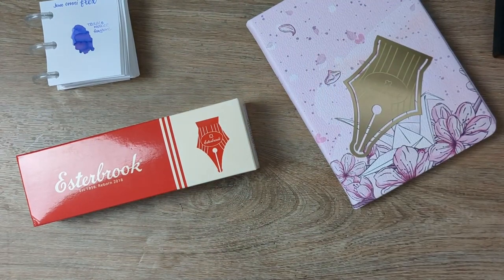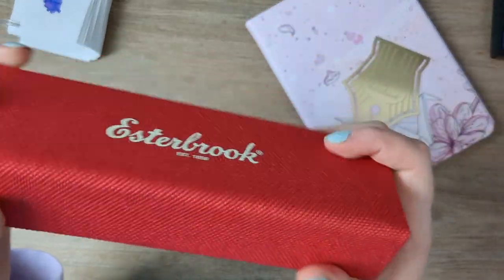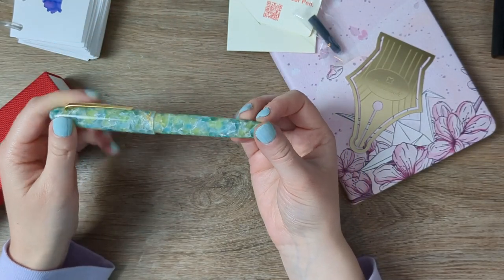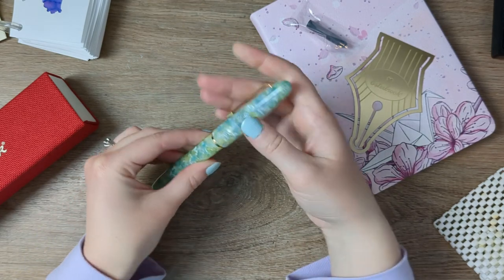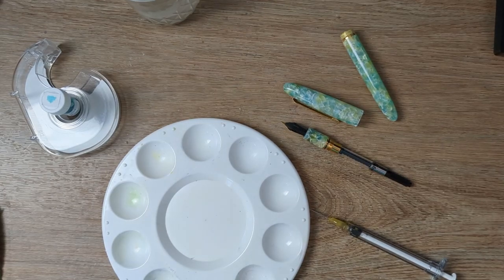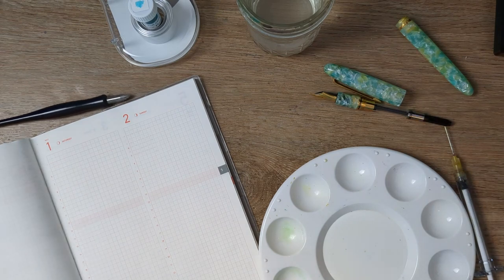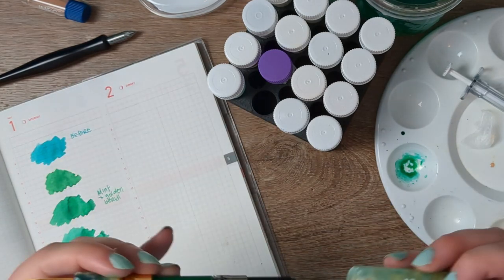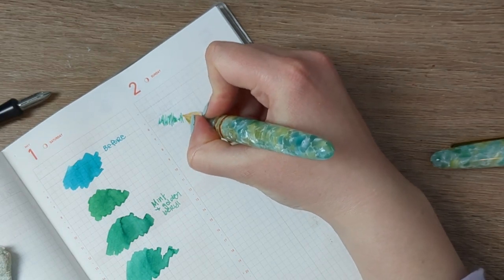Esterbrook Estie Sea Glass: Unboxing and Custom Ink Mix